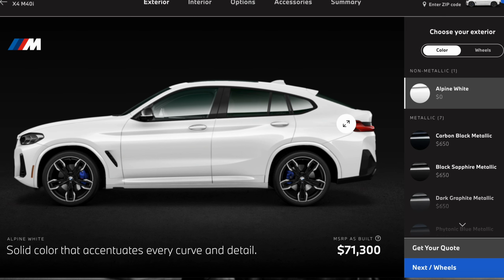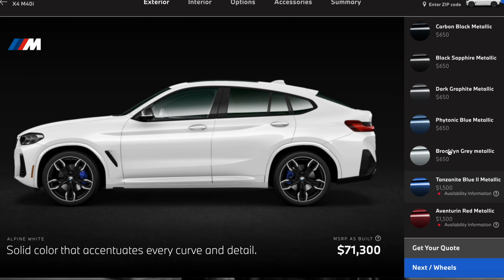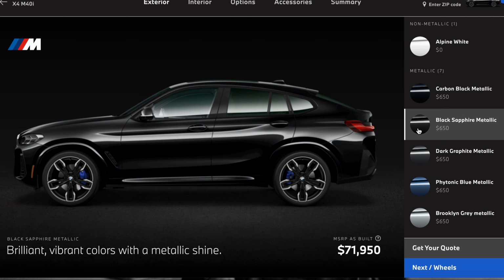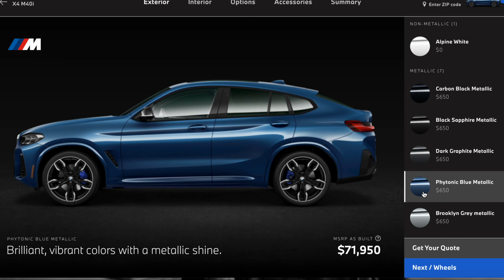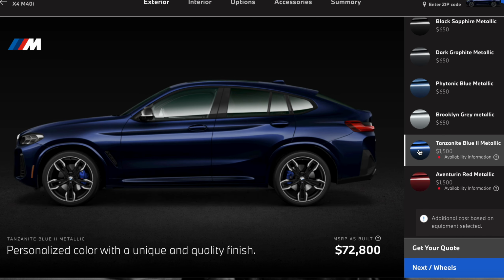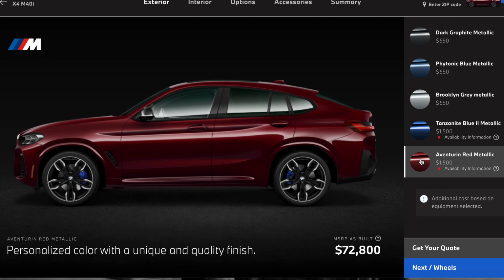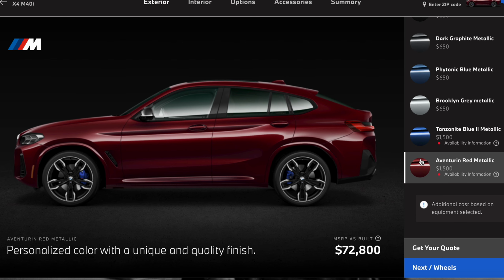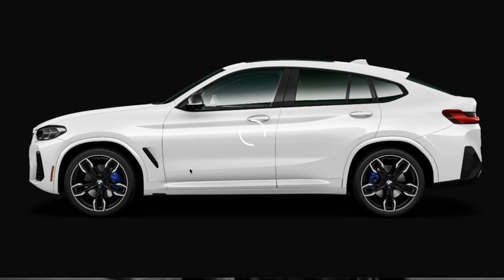2024 BMW x4 Color Lineup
Armor All car cleaning wipes
Meguiar's Car Wash N' Wax
Microfiber cloths